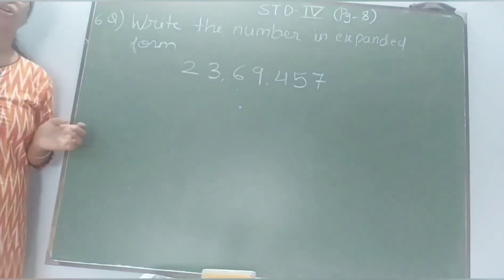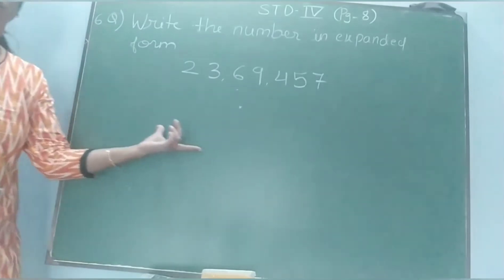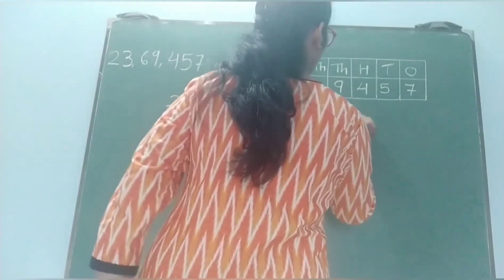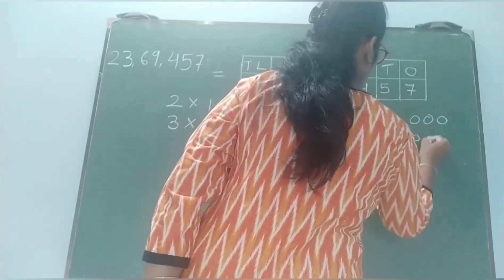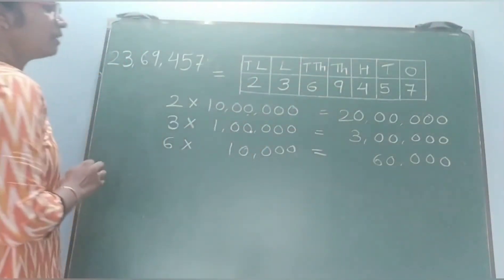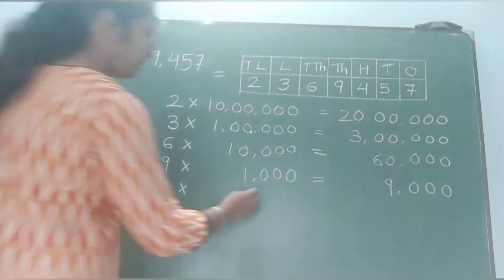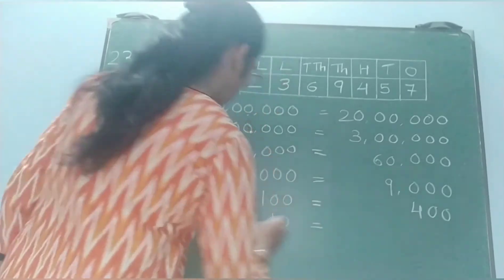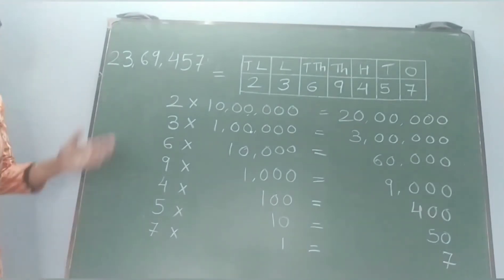Std.IV Next Maths Lesson 1 Session 3